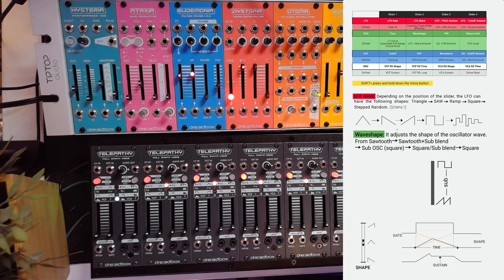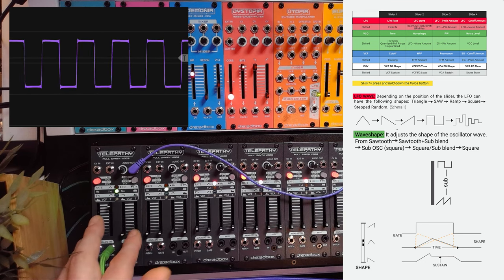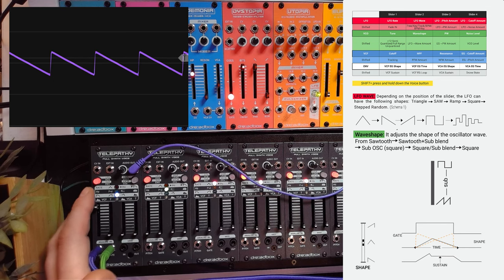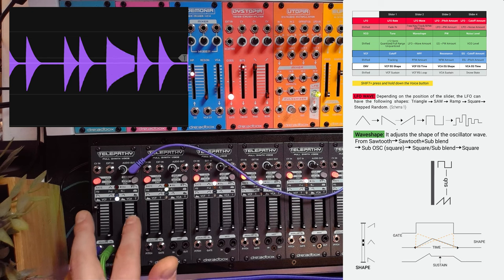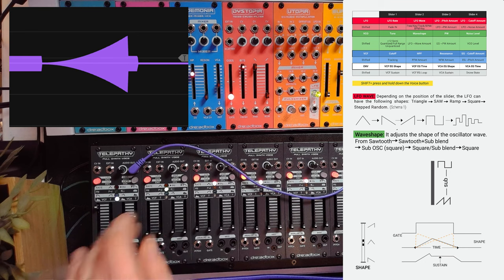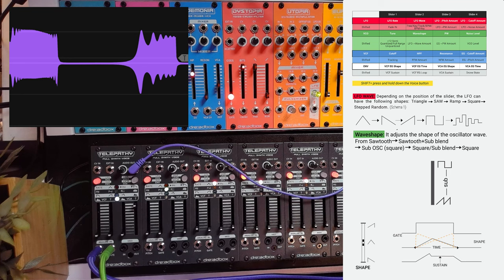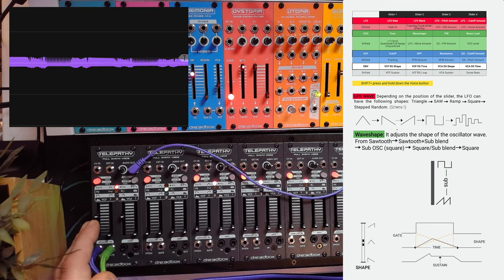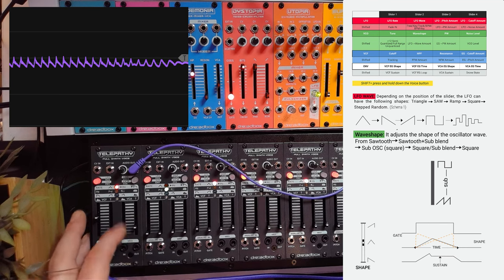Dreadbox Telepathy - Telepathy Bundle, Part 1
First video in a series of three (or more, who knows ;) )
Quick look at Telepathy from Dreadbox, on its own.

Many thanks to Dreadbox for making this episode possible!

Chapters:
00:00 Introduction
00:14 Background info
01:33 Overview
11:50 VCO Sounds
13:21 Filter Sweeps
15:40 Envelopes
18:56 LFO
24:44 Thoughts